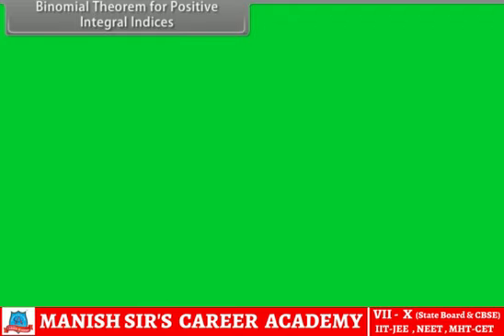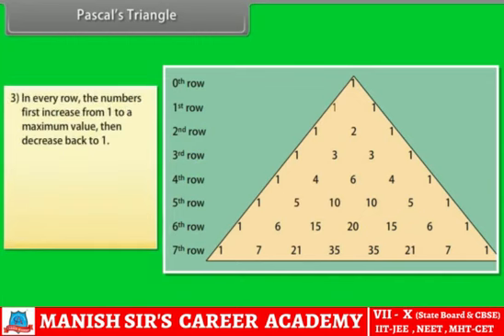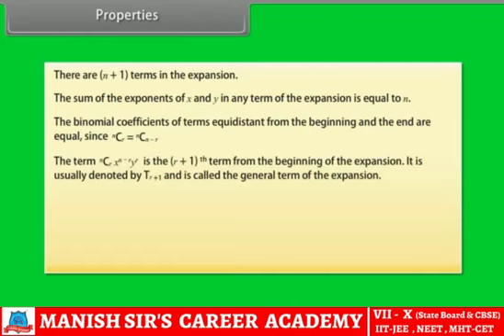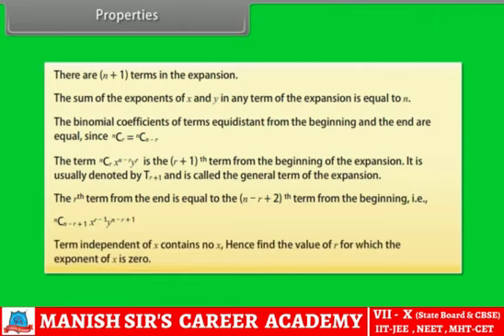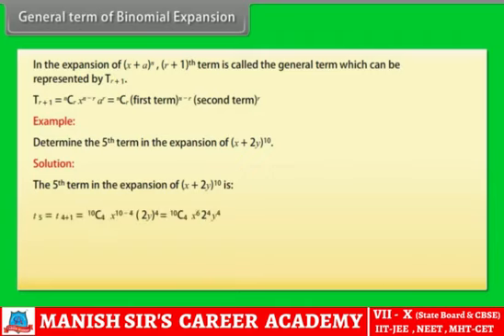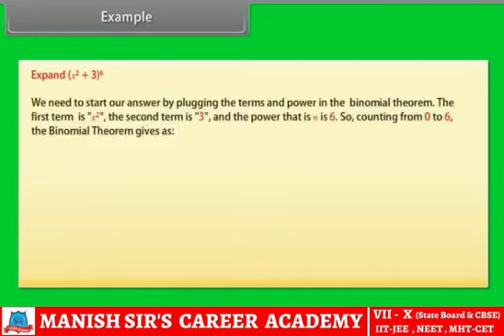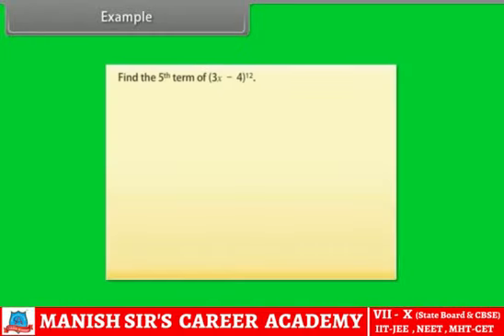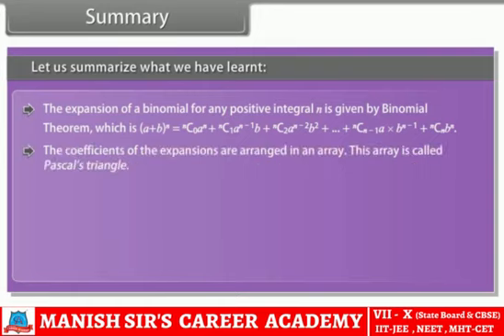Binomial Theorem| class 11 mathematics| Manish Sir Career Academy